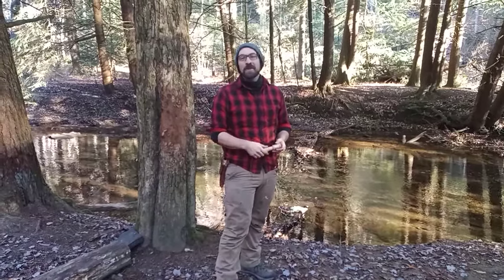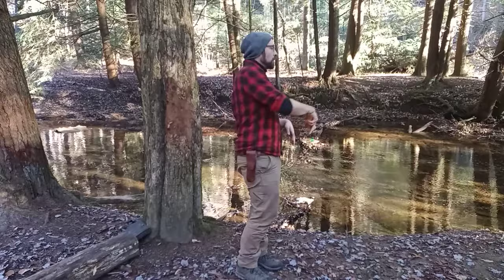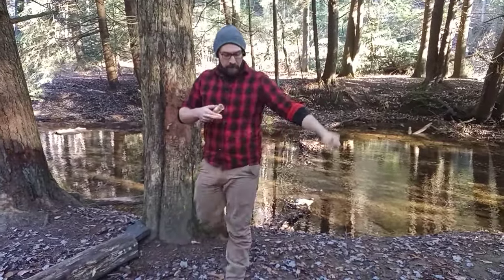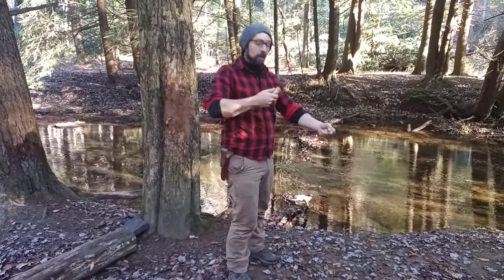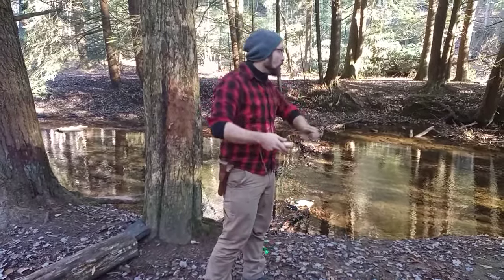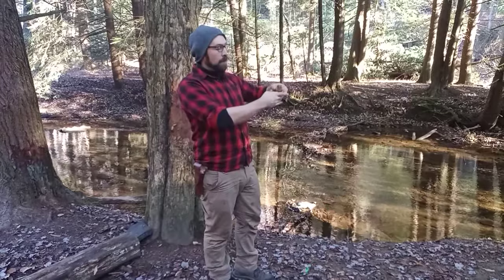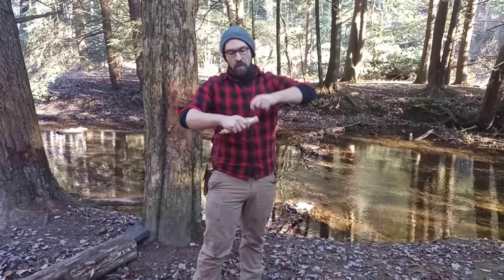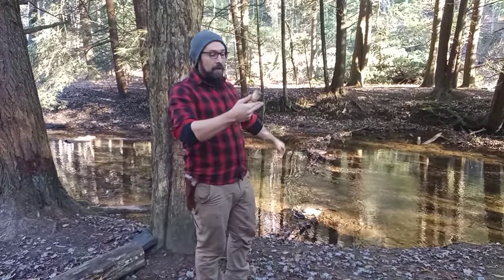How to Cast a Handline | Three Methods for Casting a Daggerfish Handreel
In this short video, learn the Flick, the Toss, and the Whip casts for the Daggerfish Handreel. See how these three different methods apply to different fishing situations and fishing tackle, and learn how to cast and reel effectively for hand line fishing.